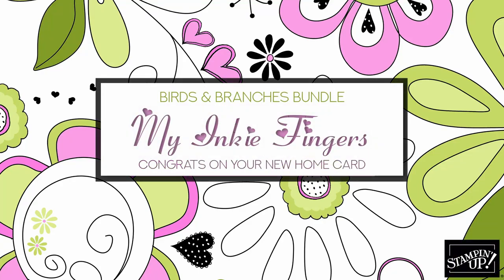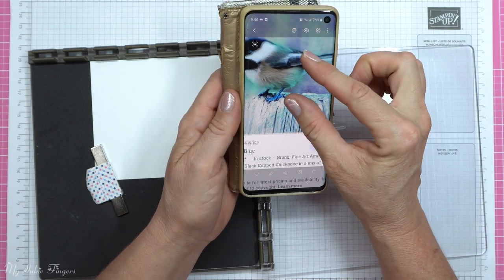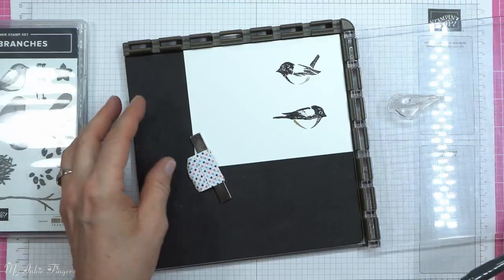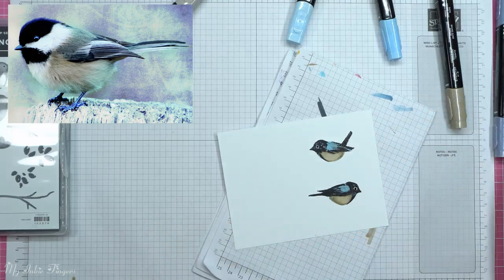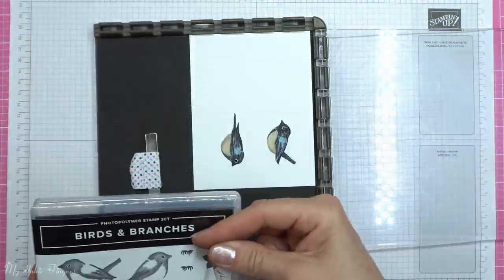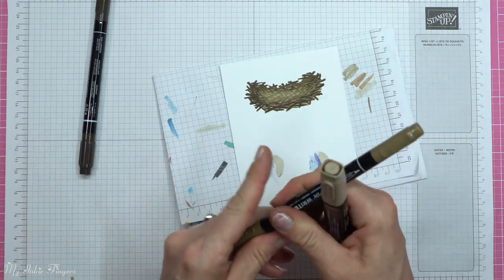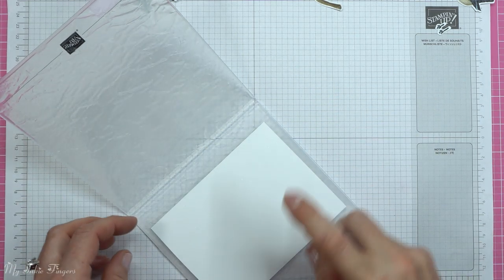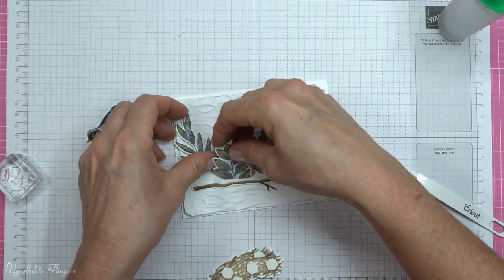🐤How to color images for cards | Congrats on your New Home Card | Stampin Up Birds & Branches Bundle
Today I want to showcase the Stampin' Up! Birds & Branches Bundle. It's on page 120 of the 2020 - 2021 Annual Stampin' Up! Catalog. When I got this set I was excited about the birds, and instantly thought about how I could make them look somewhat realistic when colored. I'll show you in detail how I did this, then I'll show you how I made the rest of the card. Colored with Stampin' Blends Alcohol Markers and Stampin' Write Markers.

💬 Come say Hi to me!

--Comments--
On a device, if you scroll all the way to the bottom on any of my videos there is a "See All Comments". If you click that you can see all comments, and leave your own.
I truly appreciate your comments 💗

---Supply List---
Stampin' Up! Products - Linked to my store. I truly appreciate it when you buy products from me if you live in Canada. I will always do my very best to the demonstrator you expect me to be and ensure you always receive excellent attention.

Thank you for supporting My Inkie Fingers so I can continue to provide you with free content each week!